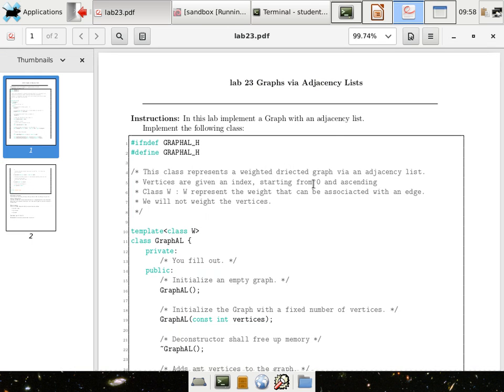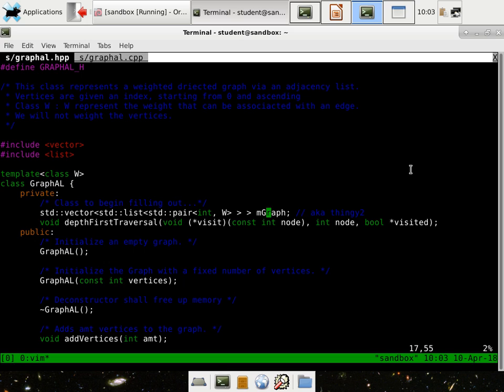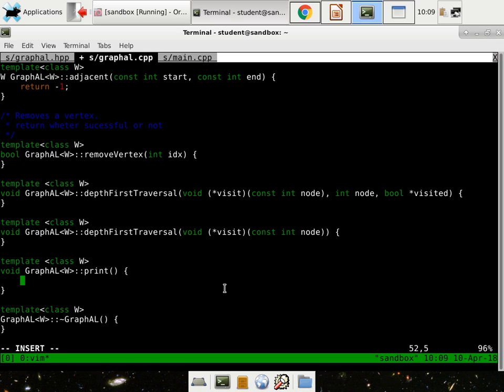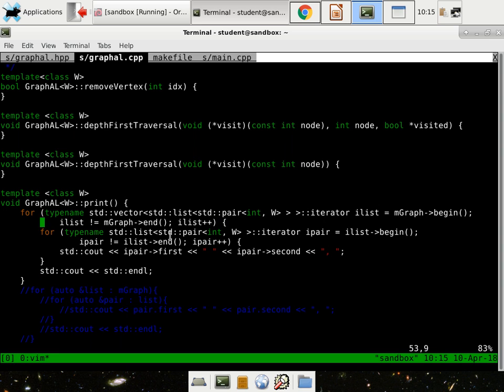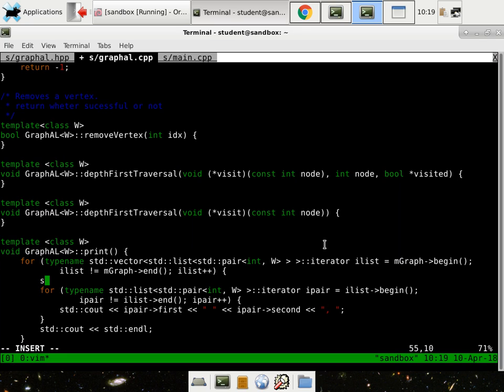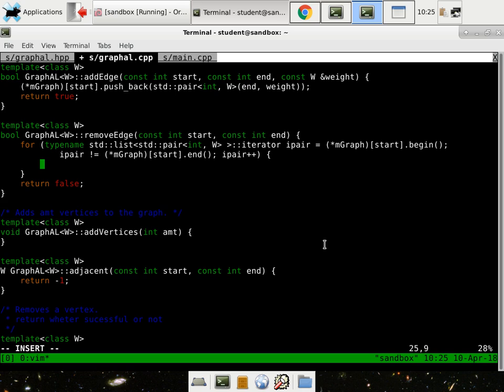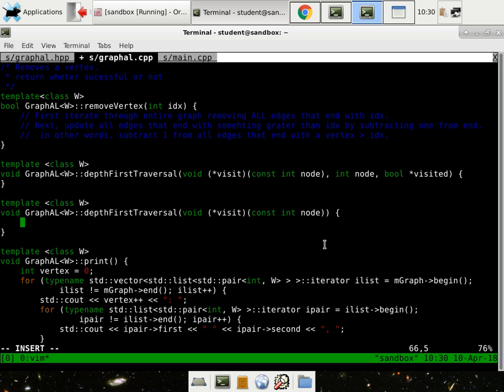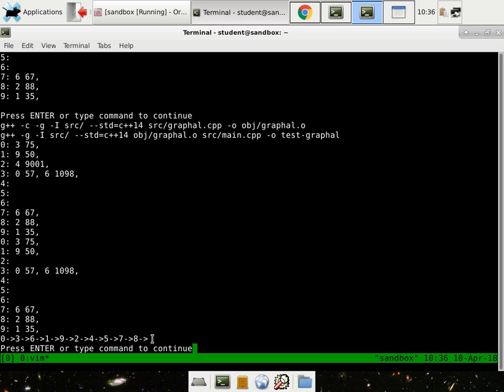csci 315 spring2018 day23 02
Coding Adjacency List